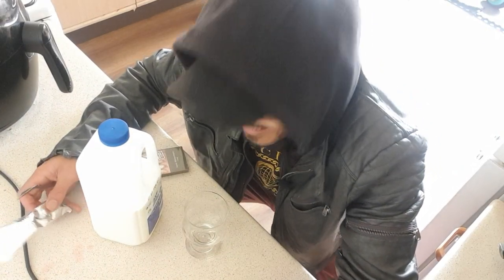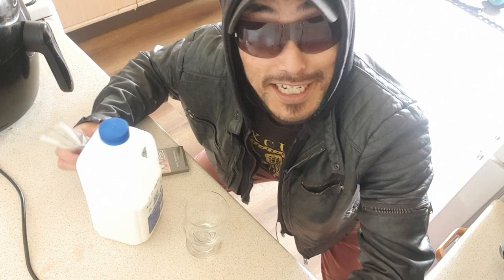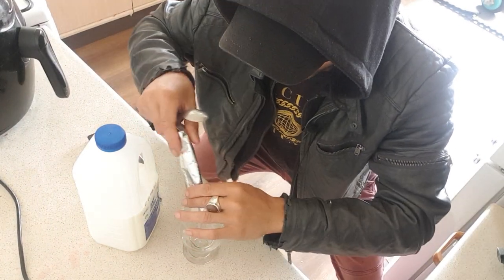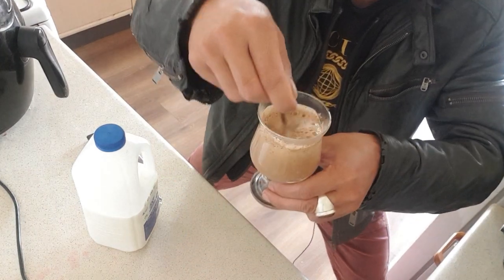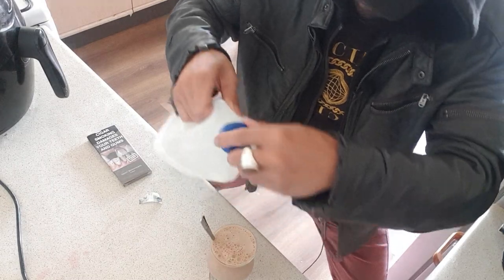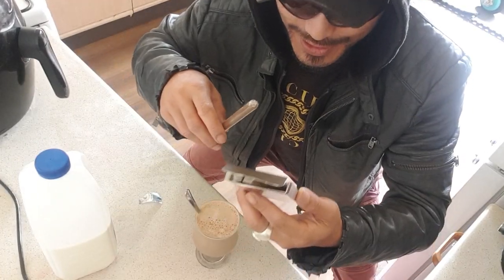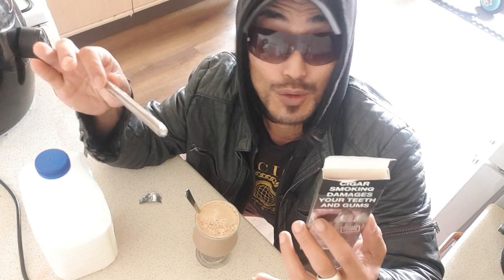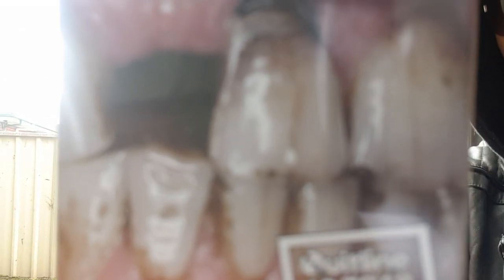Henri Wintermans Longs + Mocha Coffee & Whisky Pairing & (Review)🥃☕